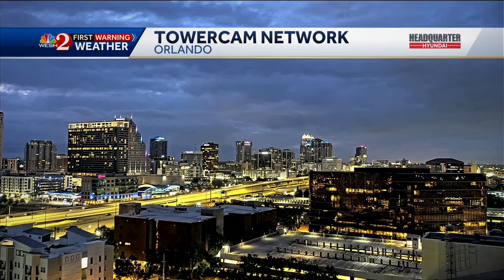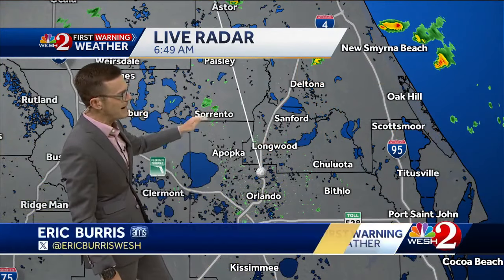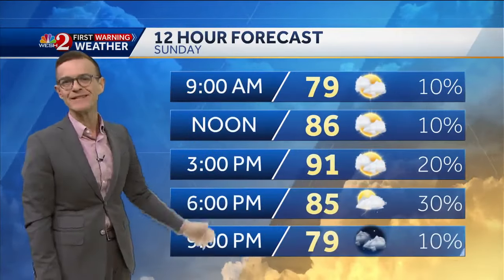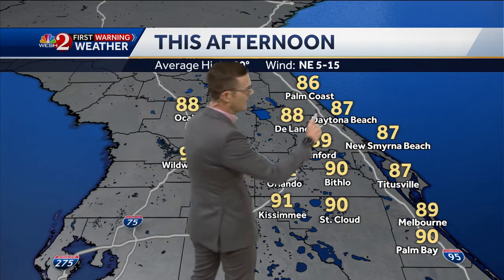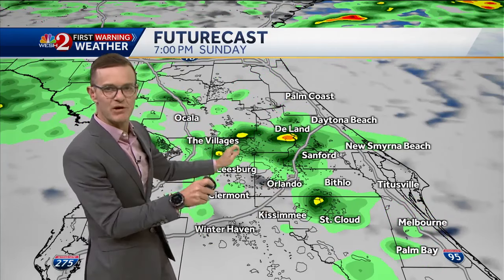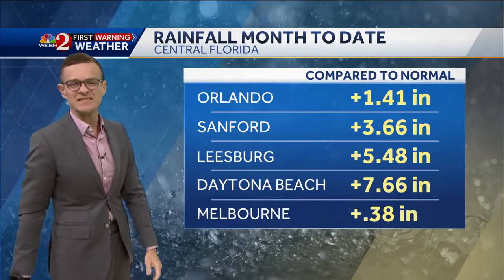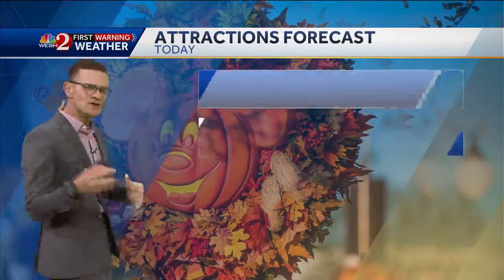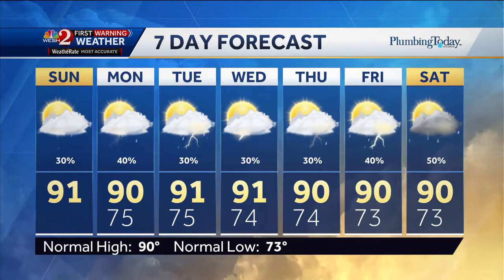Cloudy skies, lower rain coverage for our Sunday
Eric Burris has your First Warning forecast